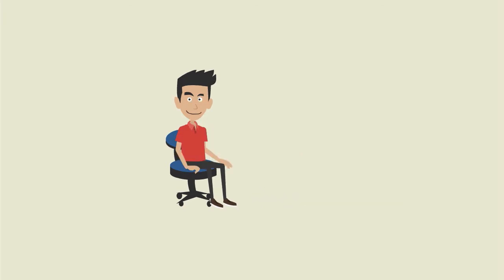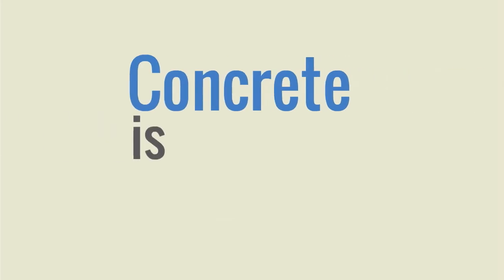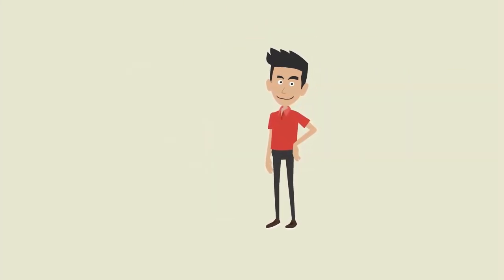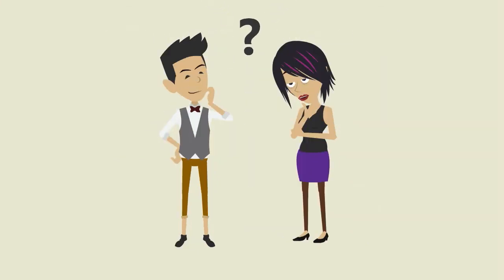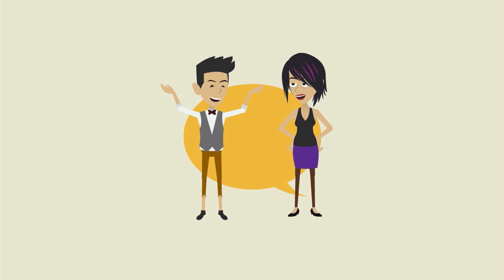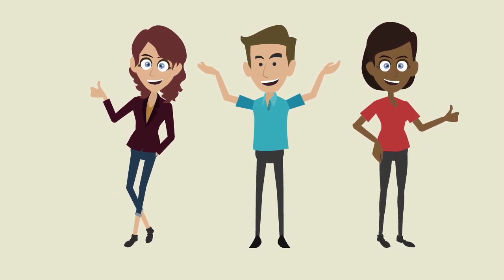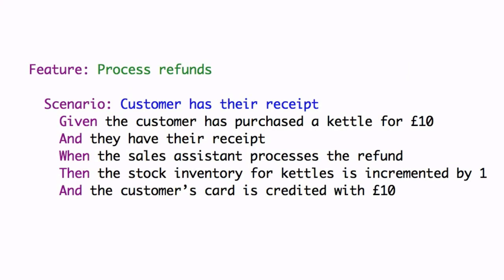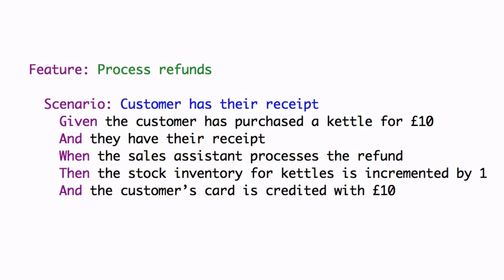Cucumber School - Give Me An Example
In the first episode of Cucumber School learn how to gather examples for Cucumber through conversations with your stakeholders.

This course will provide you with the individual skills you need to make BDD work for your team.This series is based on our proven syllabus taught to hundreds of people on our in-house courses.

This first episode is free.